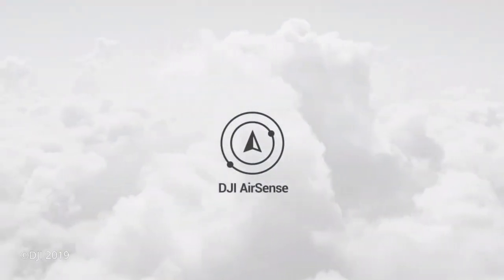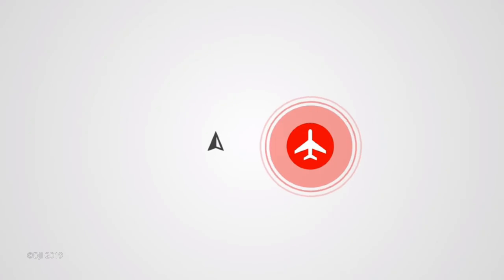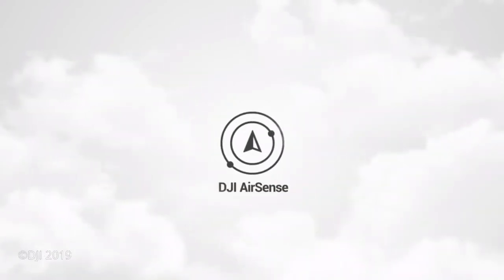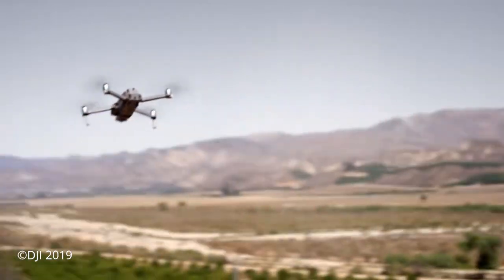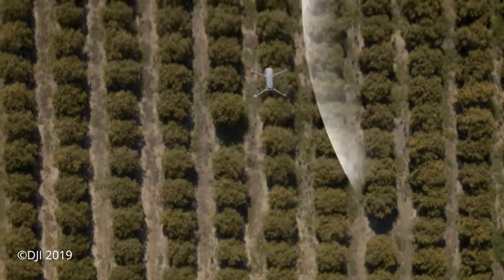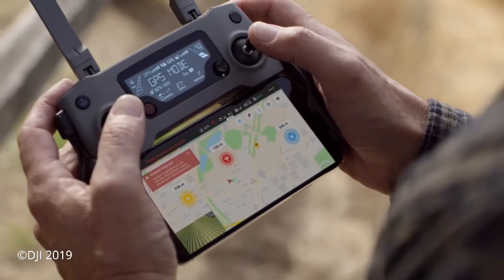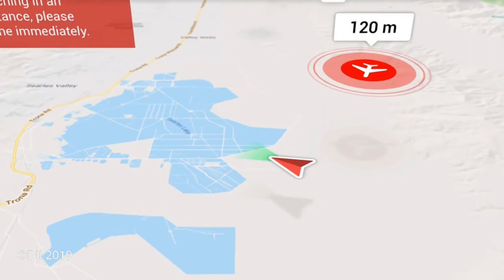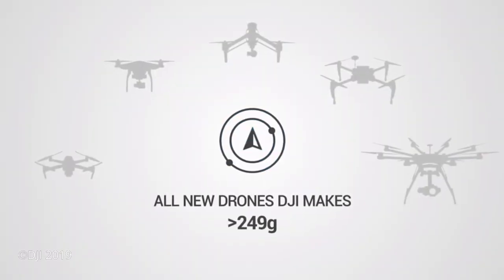DJI AirSense - Great News for Public Safety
DJI Announced this morning that they are adding Air Sense technology to every new drone they make that is over 250g or 0.55 lbs. This means that pretty much every new drone that DJI makes is going to come with this new technology. This will not be available on any existing DJI drone as the drone needs an ADS-B sensor for this technology to work.

I think that this is FANTASTIC news for the drone community and for public safety. Score one for the good guys!